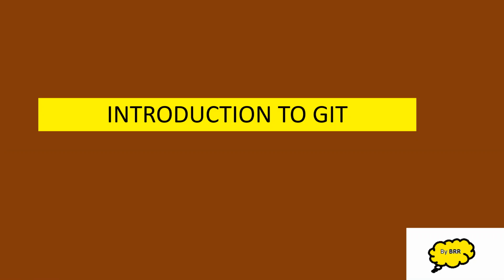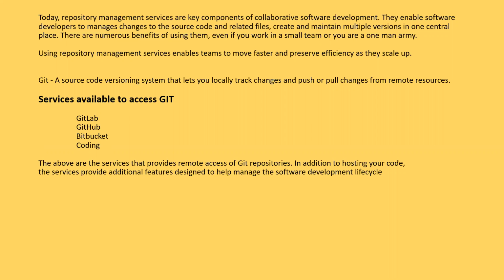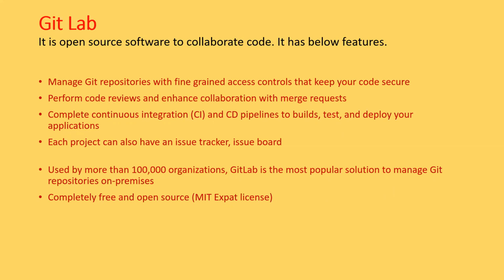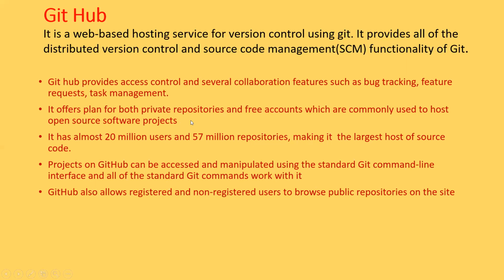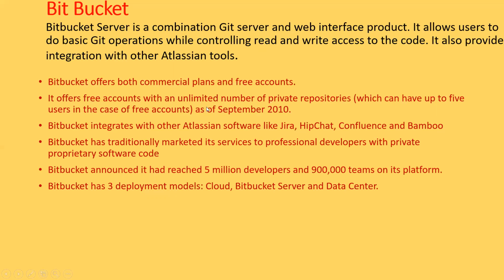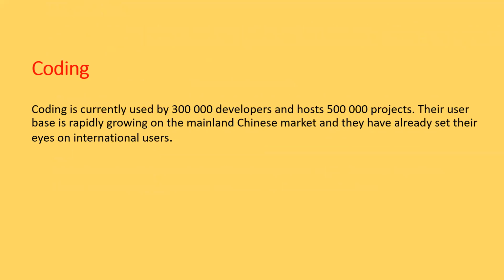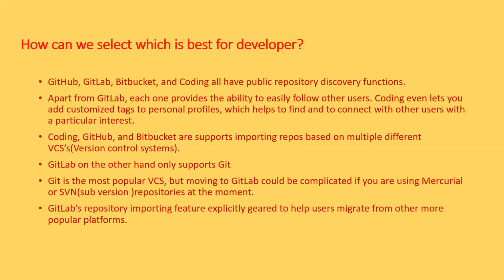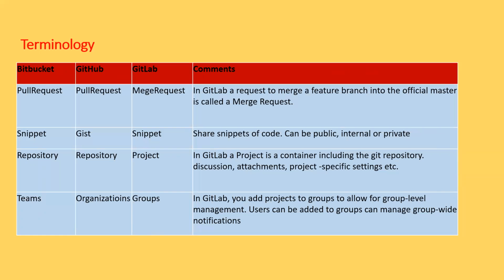Git Lab GitHub BitBucket GIT Repository